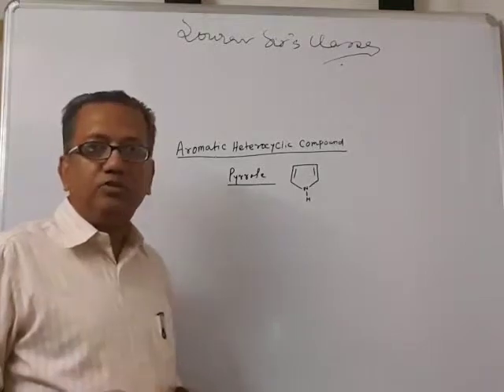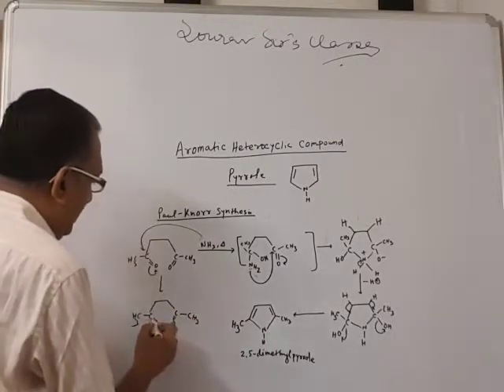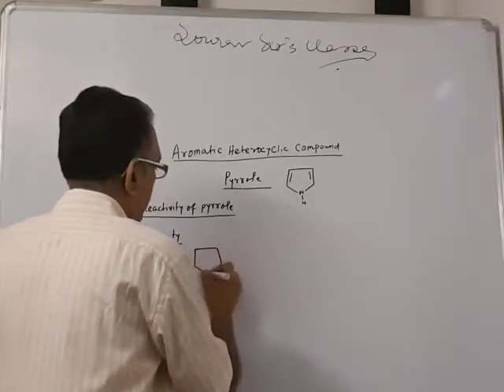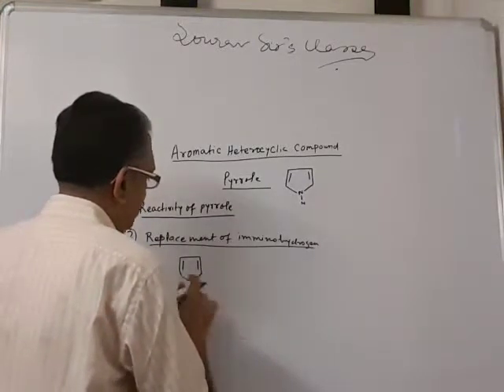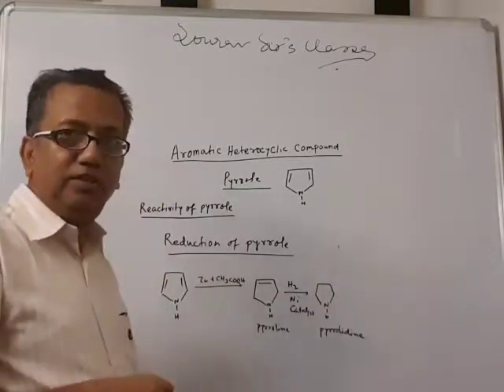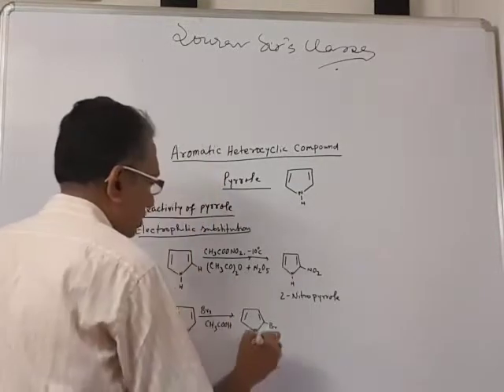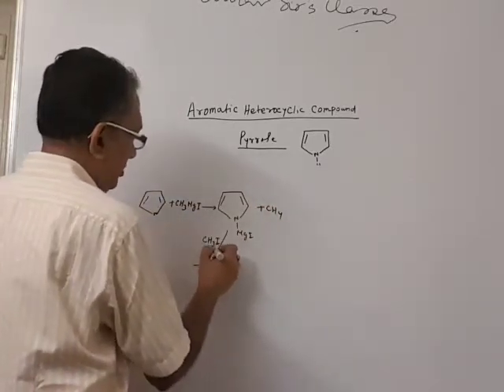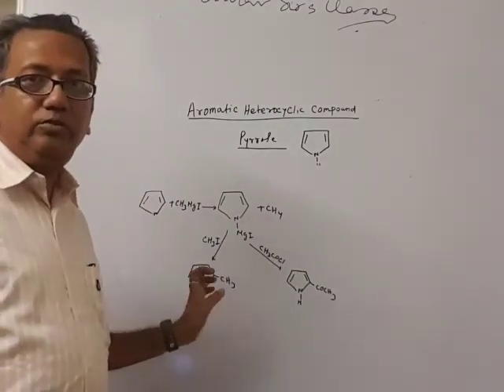Imp. Topics for IIT JAM CHEMISTRY from Sourav Sir's Classes.Video for Aromatic Heterocyclic Compound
Want to pursue MSc Chemistry from All India top university?
Check Solved Questions of Past year IIT JAM chemistry paper.